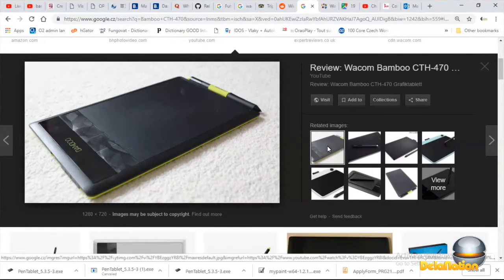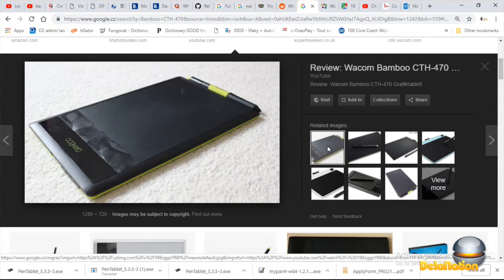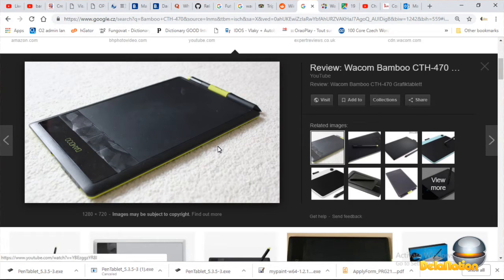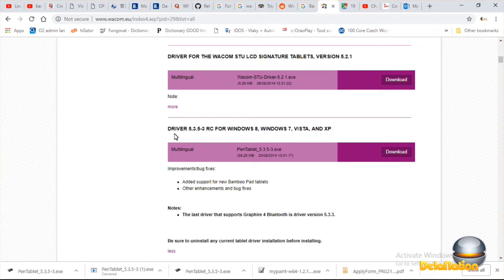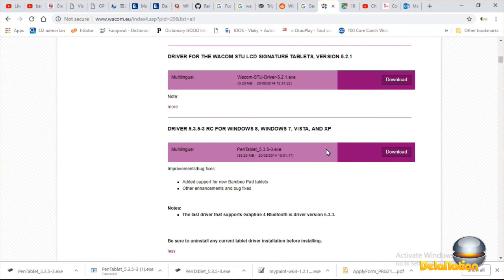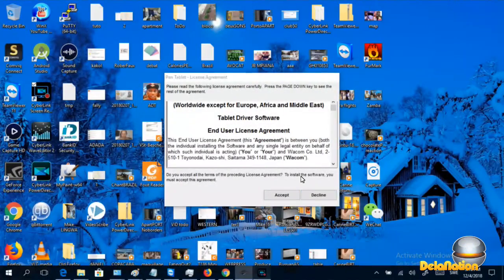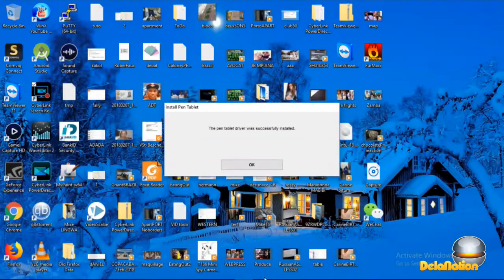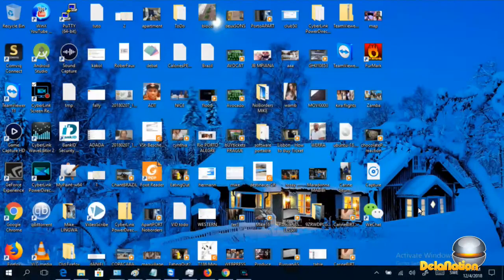WINDOWS 10 : Wacom Bamboo CTH-470 tablet pen not working due to drivers problem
You can download the correct driver on this , search for 'CTH-470 - Bamboo Capture / Bamboo Pen & Touch / Bamboo Create' by entering the search word : "Bamboo cth470" or if the first search key doesn't work search for : "DRIVER 5.3.5-3 RC FOR WINDOWS XP, VISTA, WIN 7, 8 & 10 ".
search for :  "Bamboo cth470"
or Try this direct link for the drivers for windows Vista, 7,8 and 10